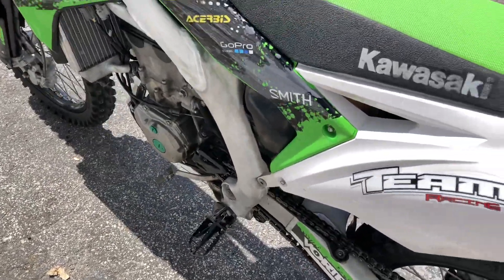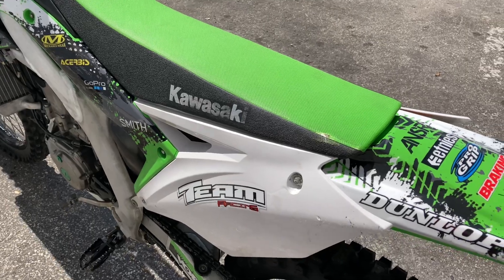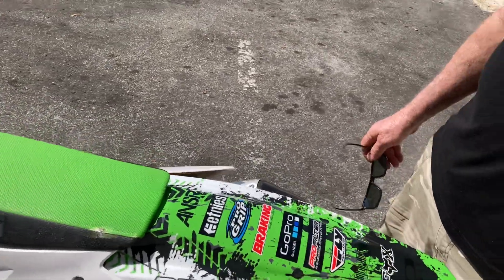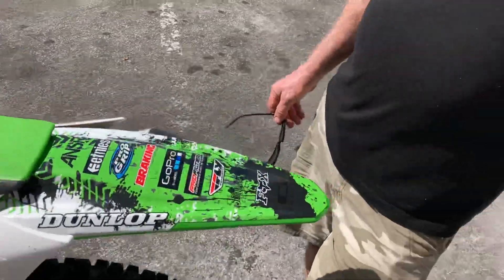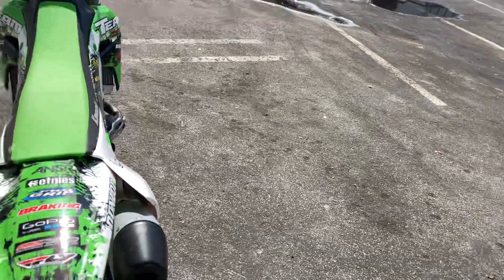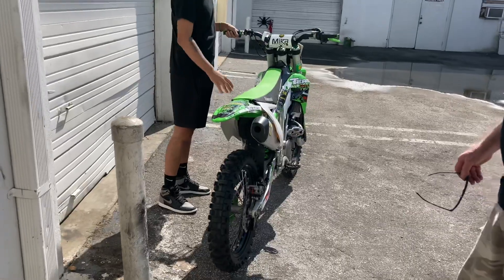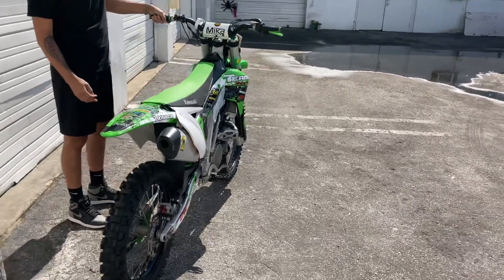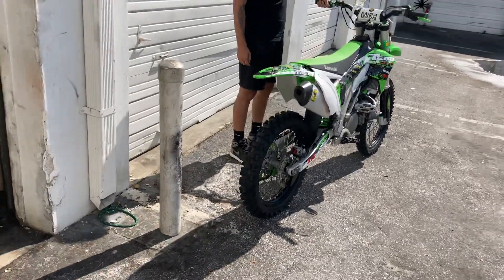2016 kx450f Satisfied Customer Bike Inspection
@getitingearcycles South Florida vibes